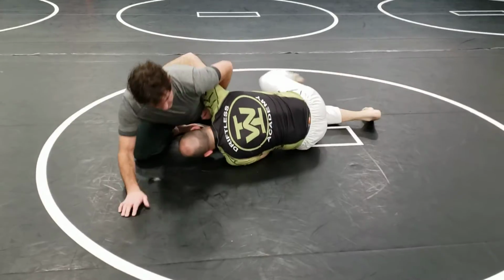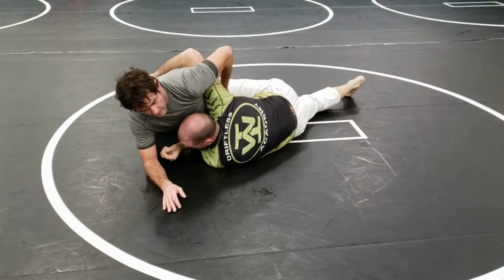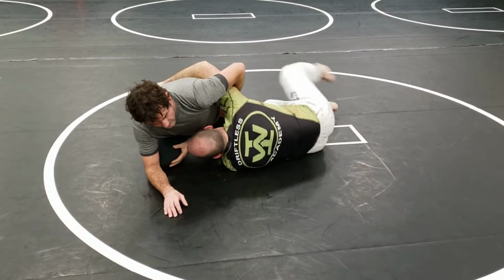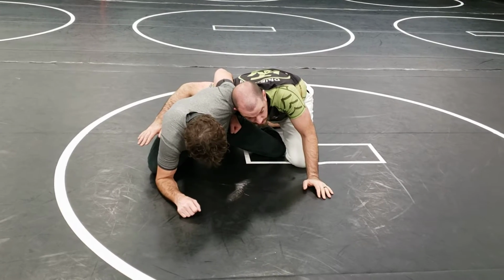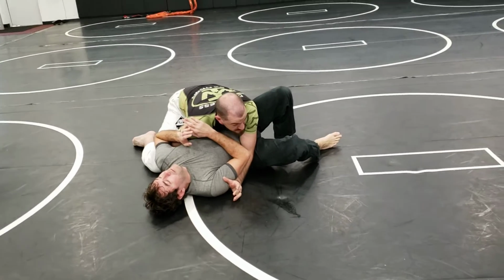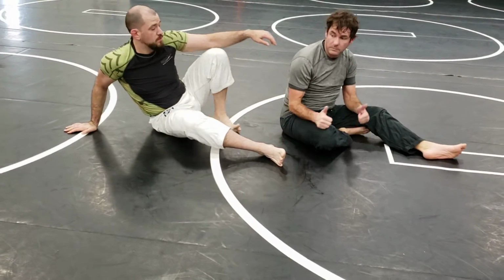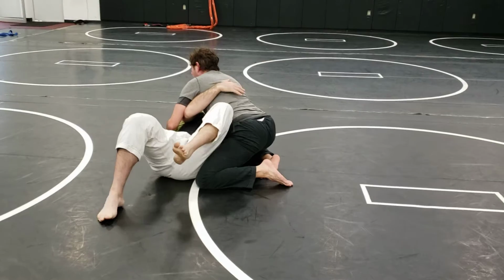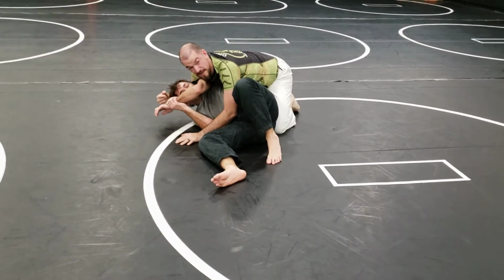Its a Trap - 1 - Out the back to take the back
Just finished the quick series on countering the side control escape to dogfight, so seemed like it was only fair to show it working.

Out the back to dogfight, then circling behind to come up on top